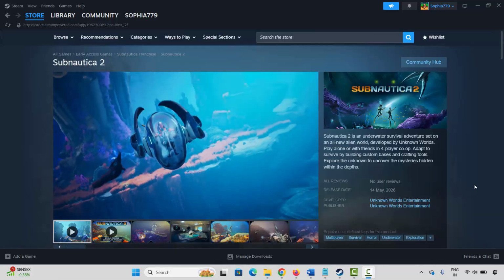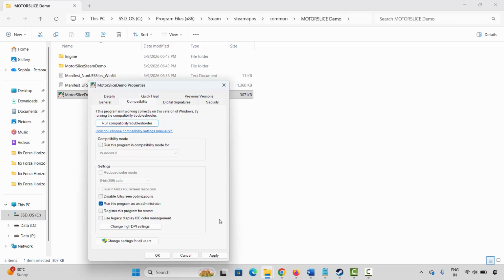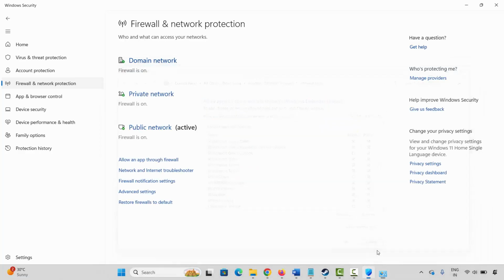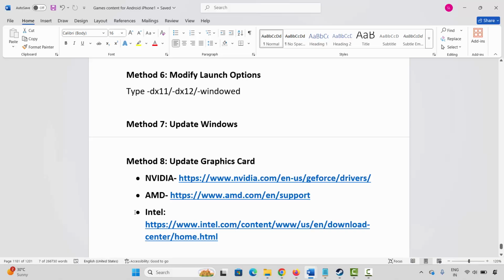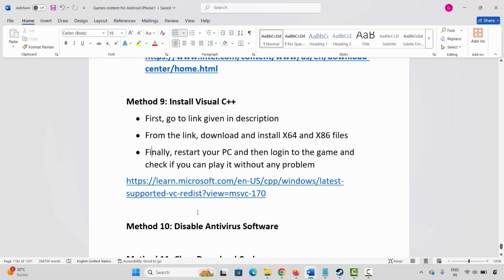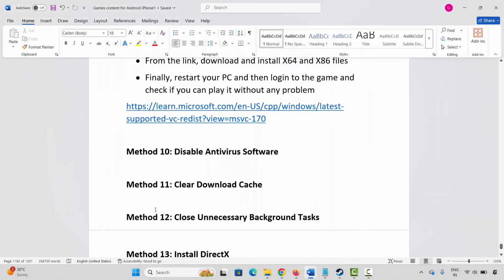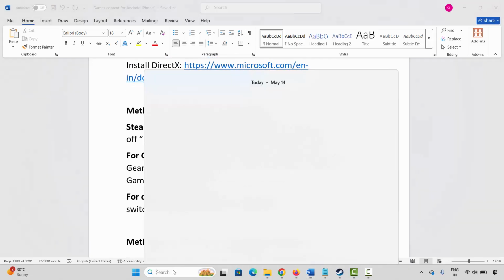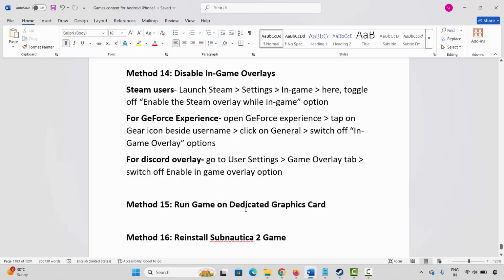How To Fix Subnautica 2 Crashing at Startup, Crash to Desktop (CTD), Lagging, Black Screen On PC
In this video guide, know How To Fix Subnautica 2 Crashing at Startup, Crash to Desktop (CTD), Lagging, Black Screen On PC
Fix Subnautica 2 crashing On PC,
How to Fix Subnautica 2 Crashing at Startup,
How To Fix Subnautica 2 Black Screen On Launch (2026),
Subnautica 2 Black Screen FIX,
How to fix stuttering and lagging in Subnautica 2,
How to Fix Subnautica 2 Lagging,